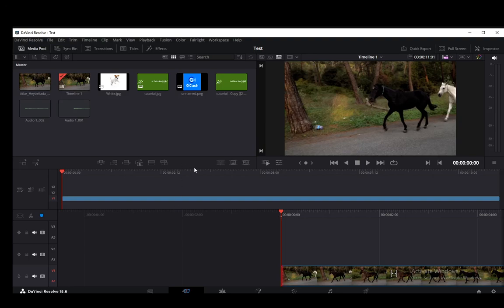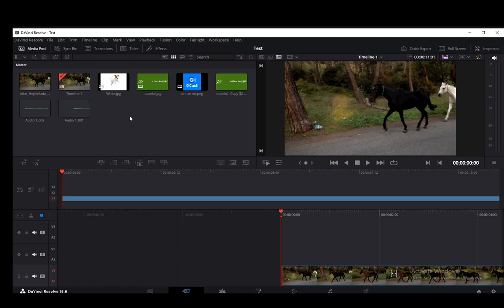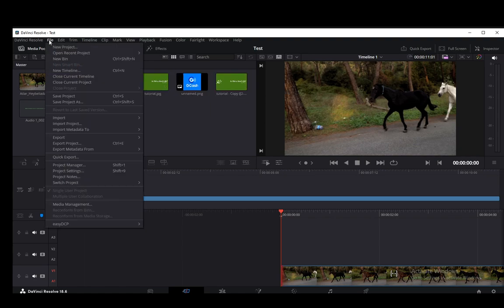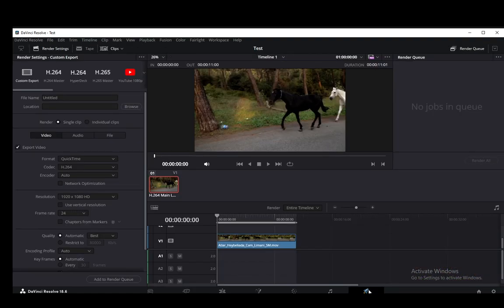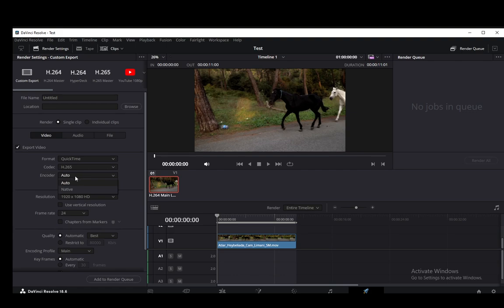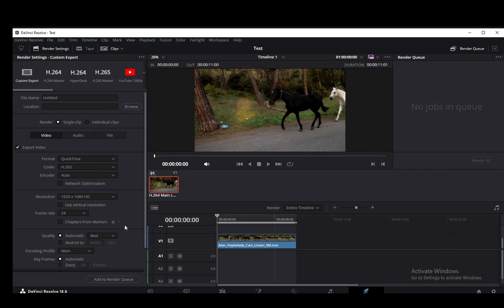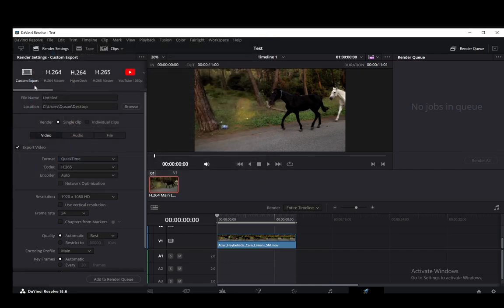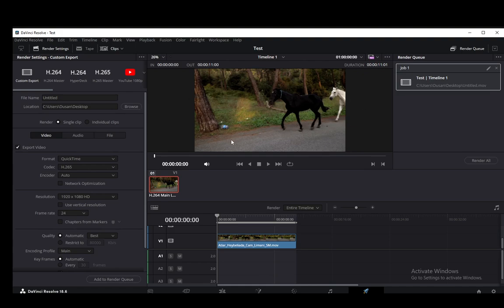How To Save Video In Davinci Resolve Tutorial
Today we talk about save video in davinci resolve,davinci resolve tutorial,how to save video in davinci resolve 17,how to use davinci resolve